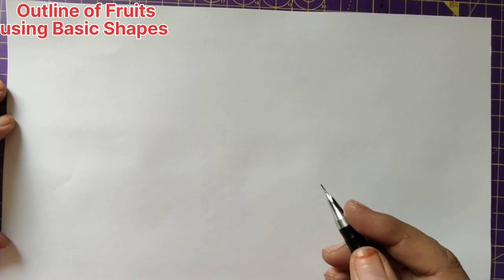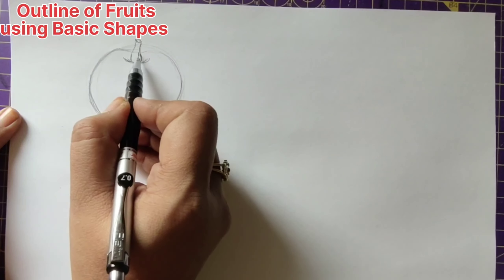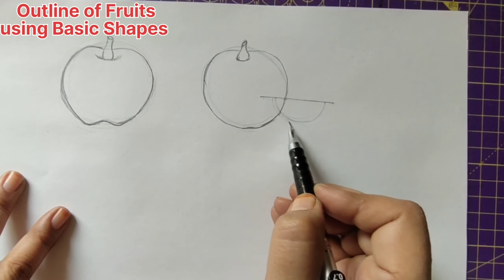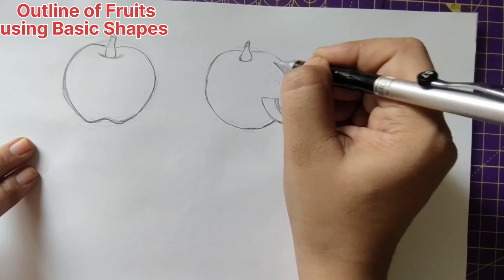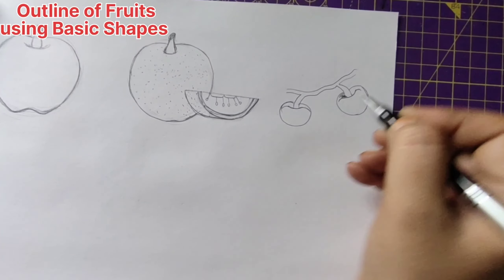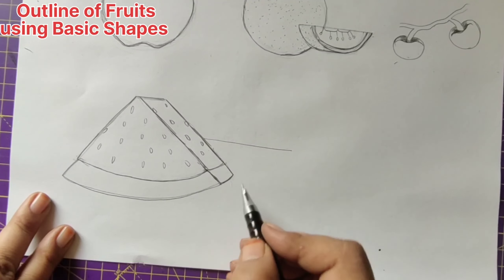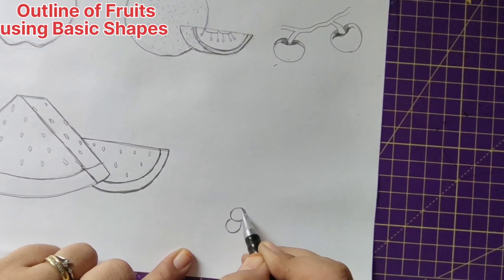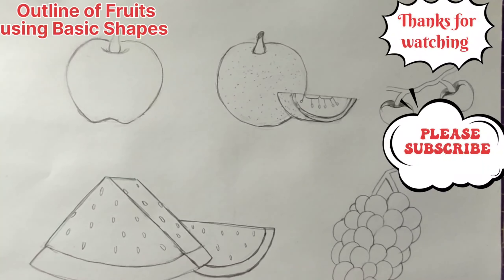Ls: 9How to draw Outline of Fruits with basic shapes step by step video🍎🍊🍉🍒🍇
In this video I tried to show how to draw outlines of fruits with basic shapes step by step, using mechanical pencil on ordinary a4 size printing paper. Using this technic we can draw anything using these basic shapes. If u like the video, please give a like and comment in the comment box and please share the video so that it would reach to many those who are really interested in learning drawing as i have shown everything step by step. and if u are watching for the first time please subscribe and hit the bell icon and click on All for many more interesting videos.

Follow My Other Social Media Platforms:-